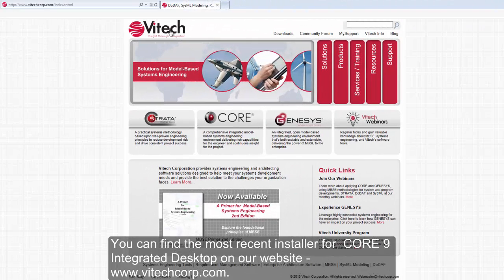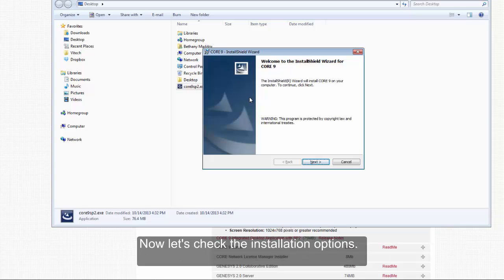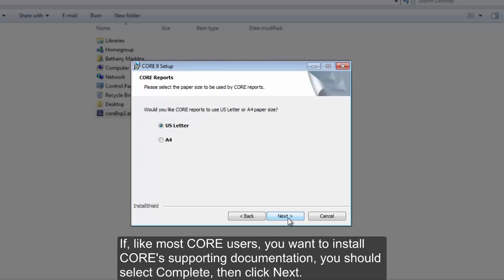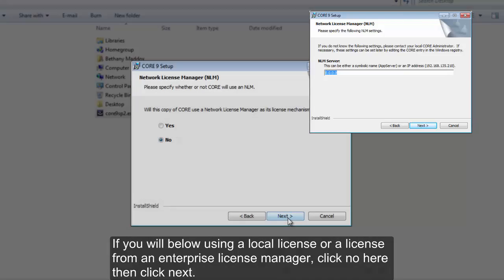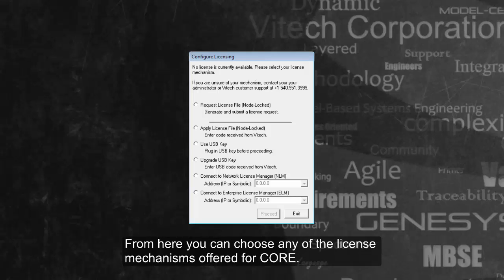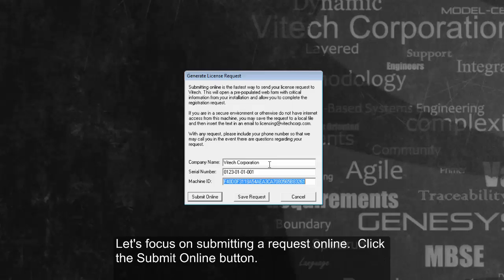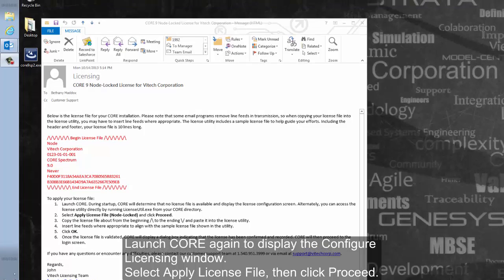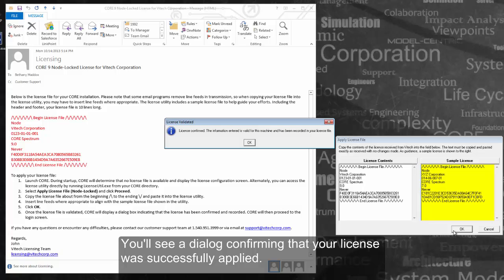Getting Started with CORE - Installing and Licensing CORE 9